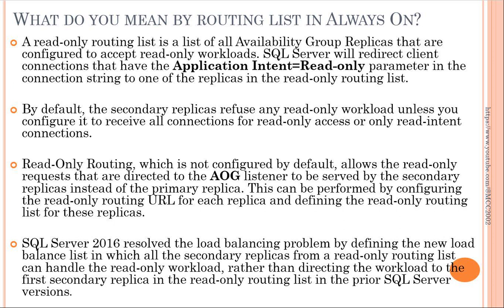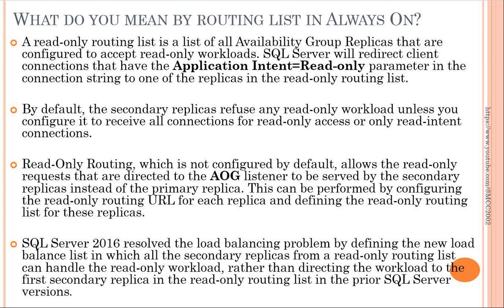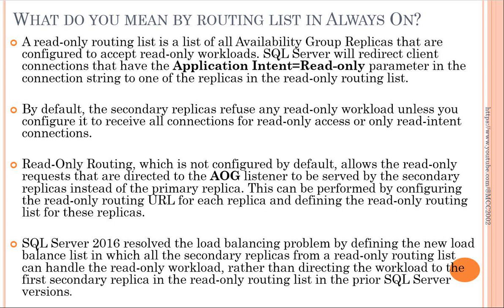What do you mean by routing list in Always On?